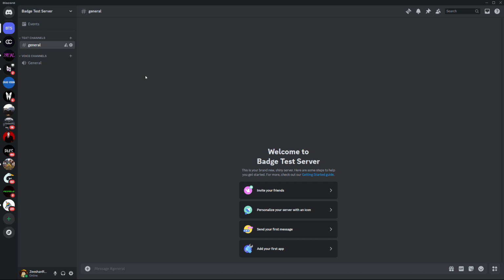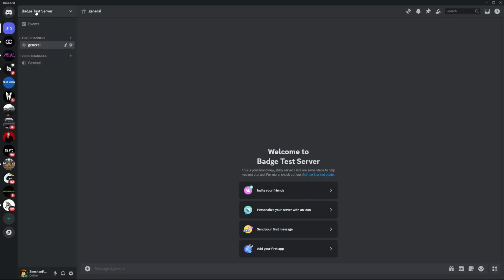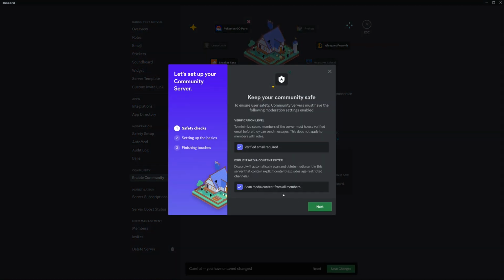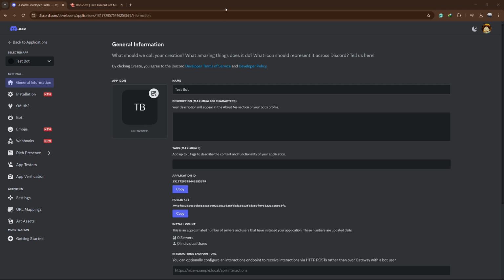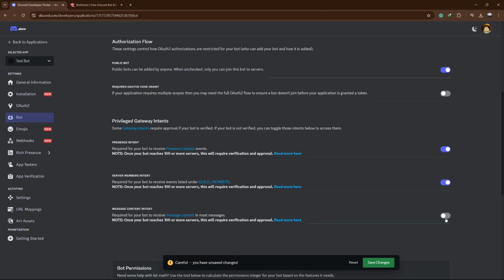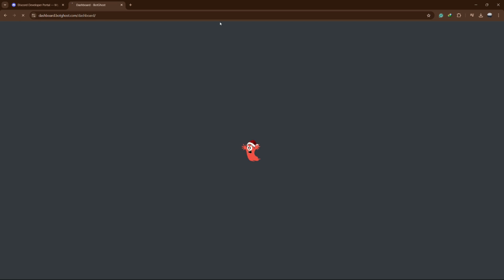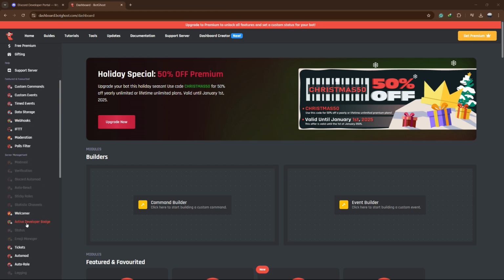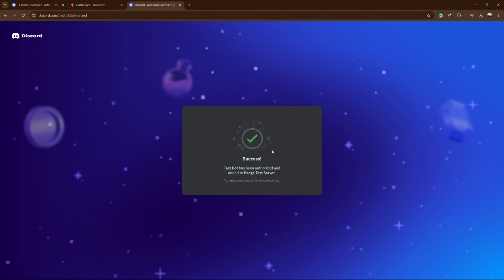How To Get Active Developer Badge Discord (Quick Tutorial)